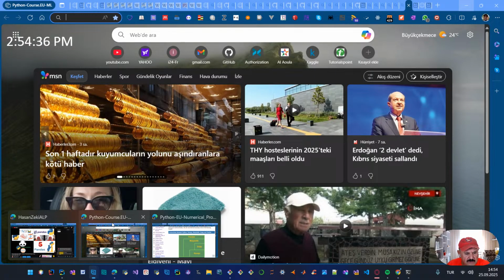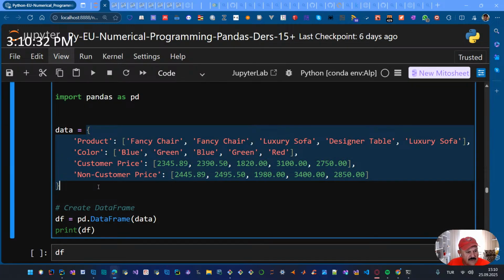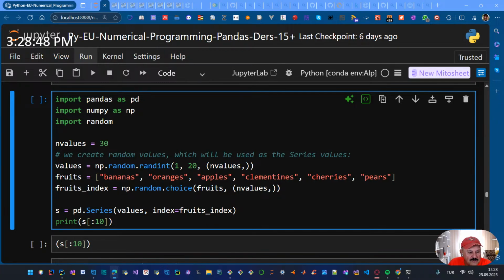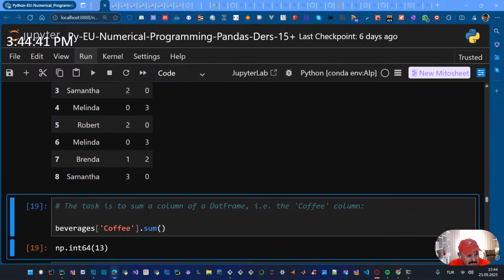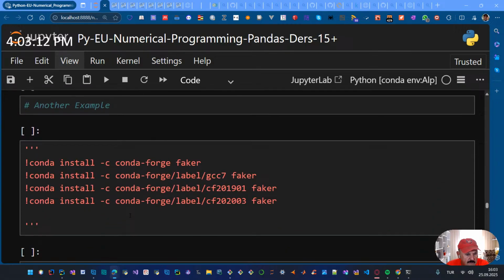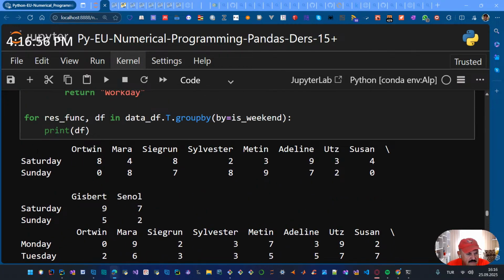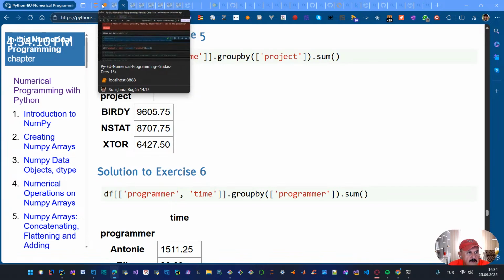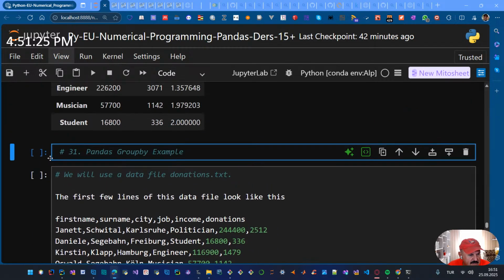Pandas 5 Numerical Programming on Jupyter NB-Lesson-19